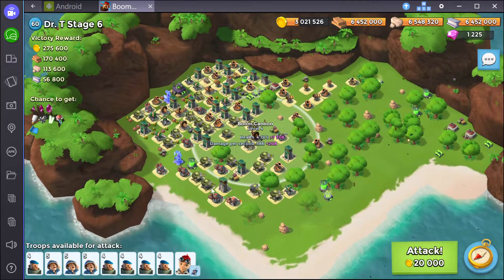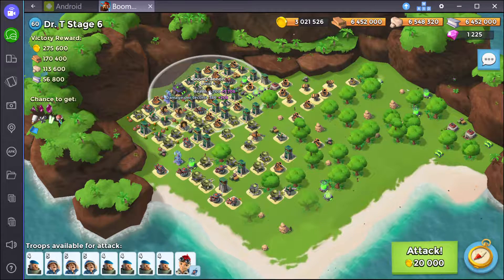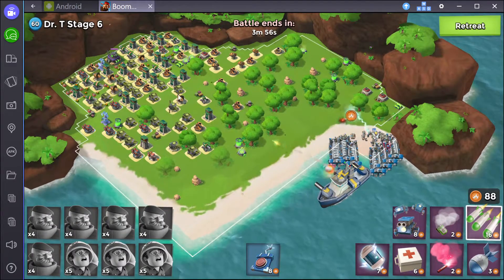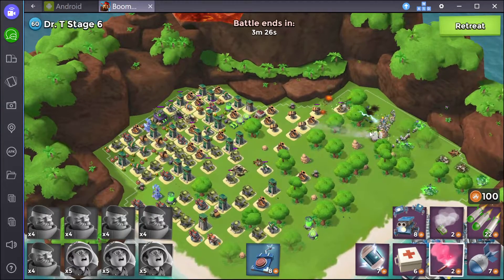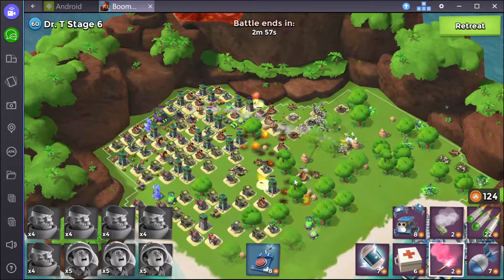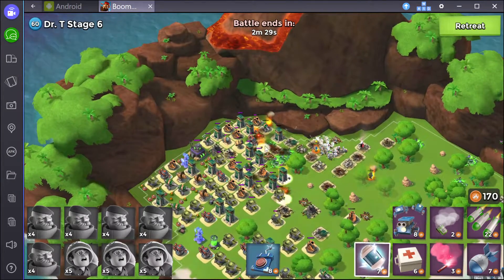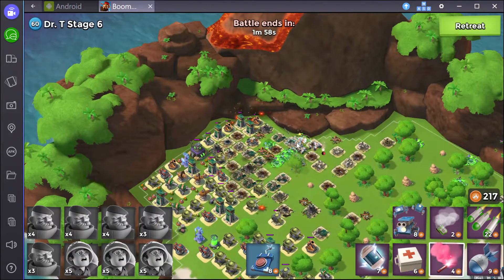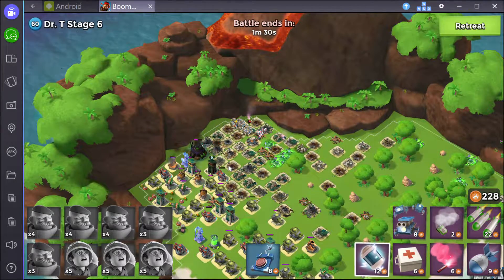Boom Beach - Dr T 6 - April 2, 2017 - Grenadier Medic